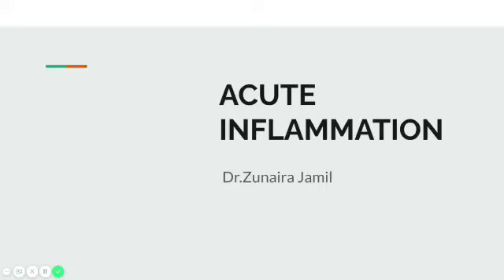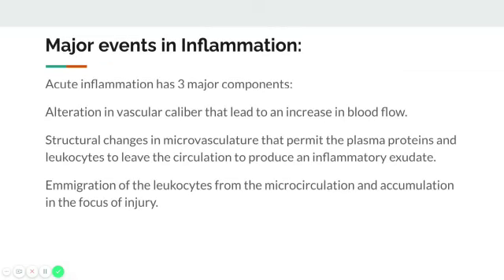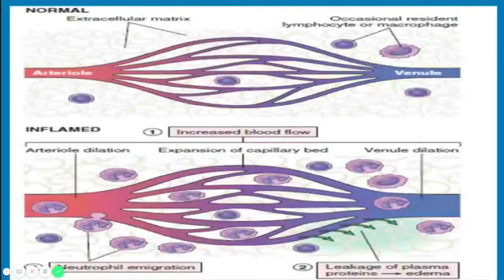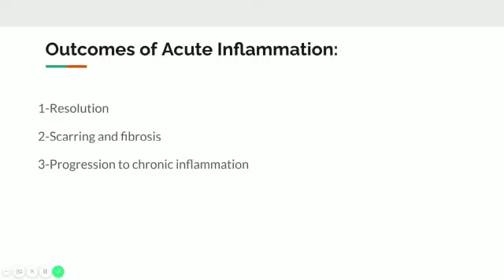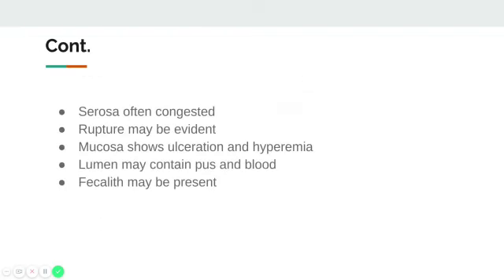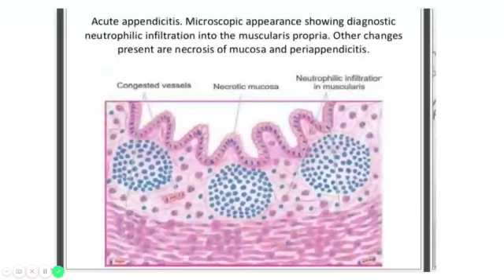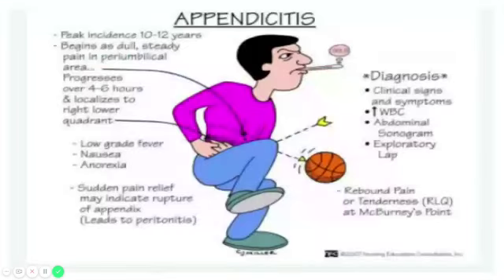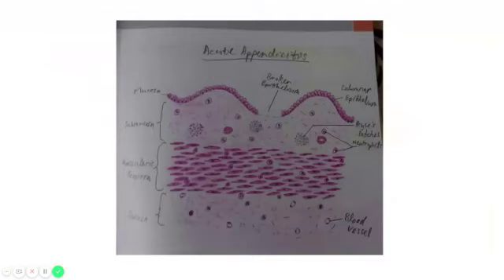Acute Inflammation | Learning Pathology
Pathology Learning Acute Inflammation